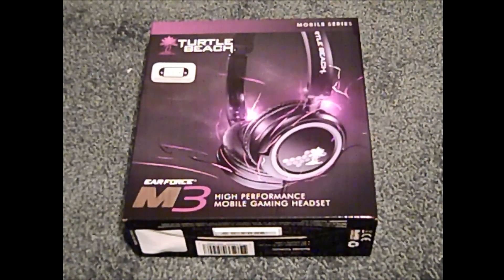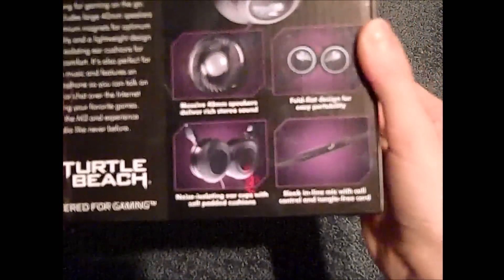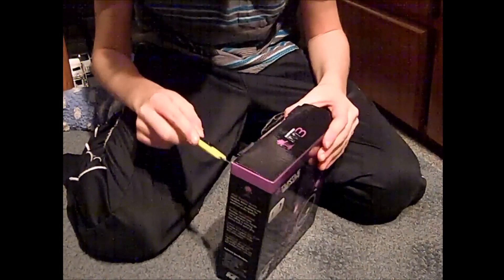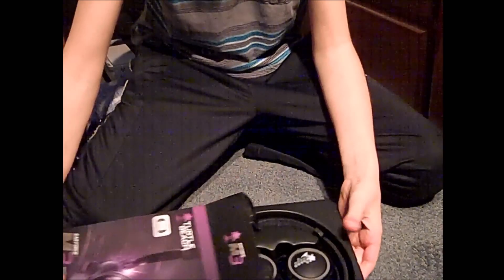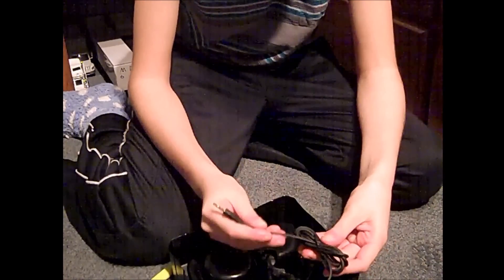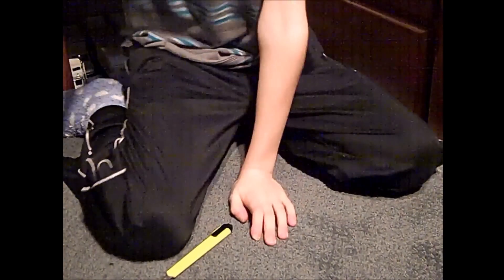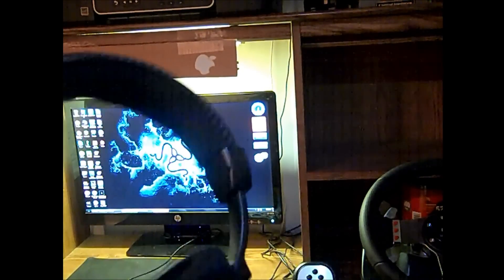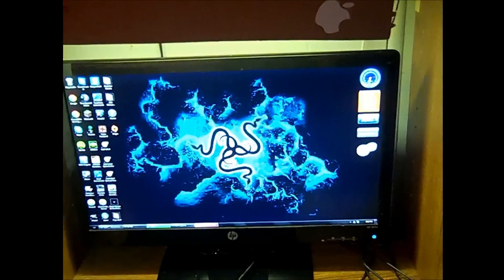Turtle Beach Earforce M3 Headset Unboxing & Review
Hope you guys enjoy this new unboxing video.